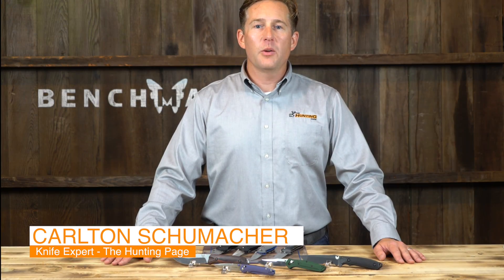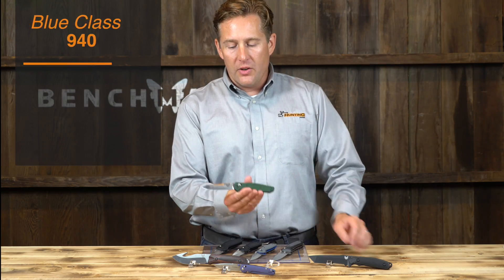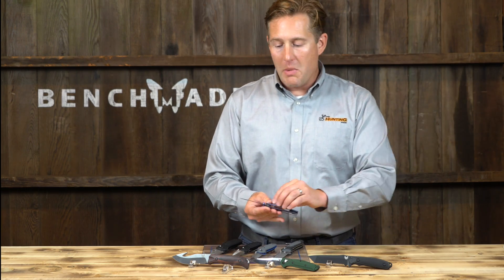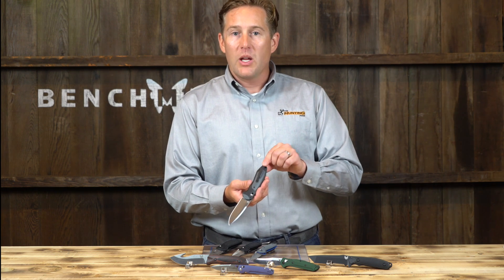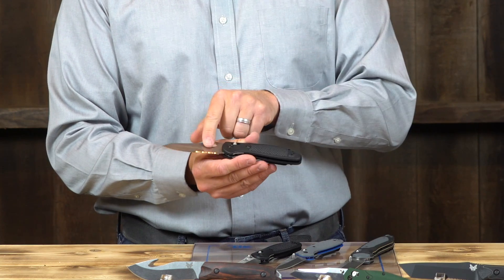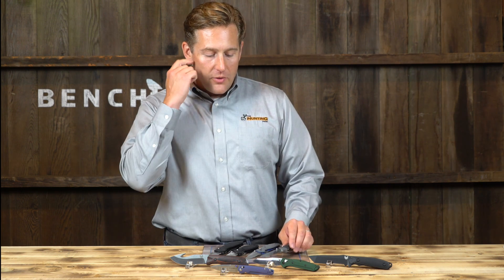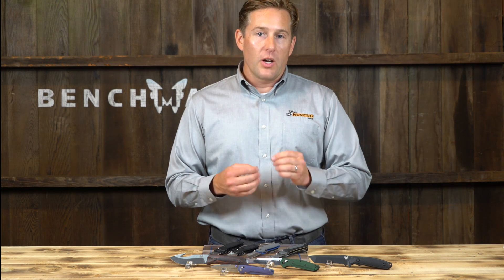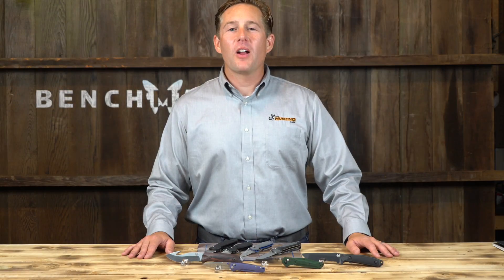Knife Buying Guide - The Hunting Page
Knife Buying Guide featuring Benchmade knives with The Hunting Page.